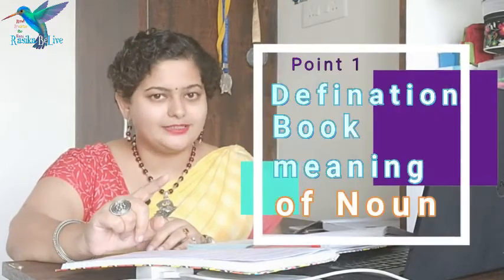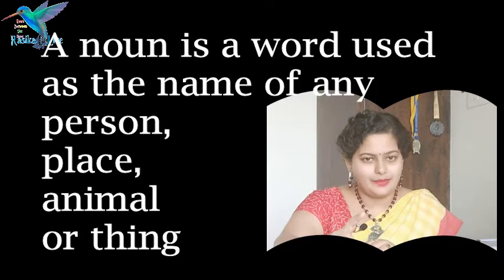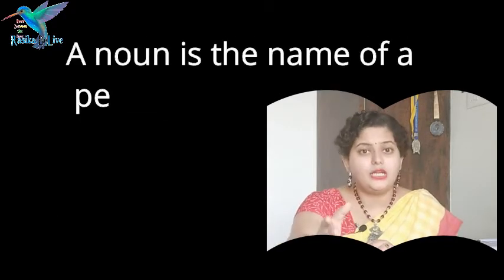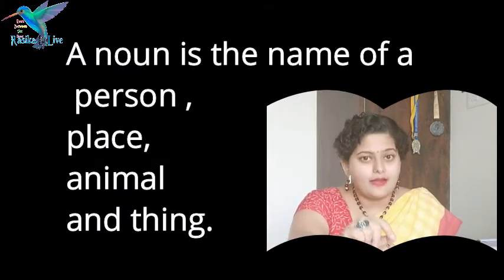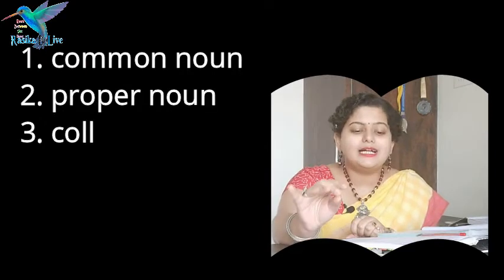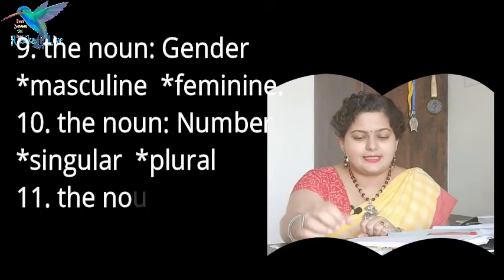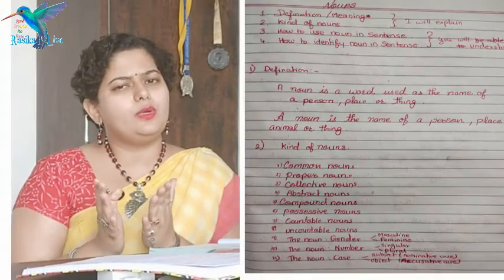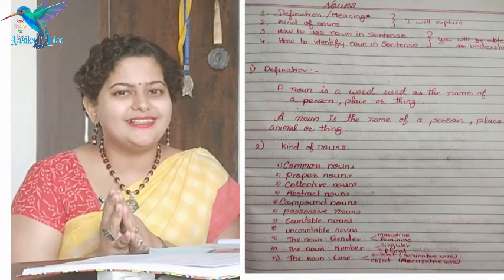29RB Video topic All About Nouns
hello friends
In this video I have shared about nouns
like definition of noun and kinds of nouns
watch it care fully as in my next videos I am going to explain each kind of noun in details.